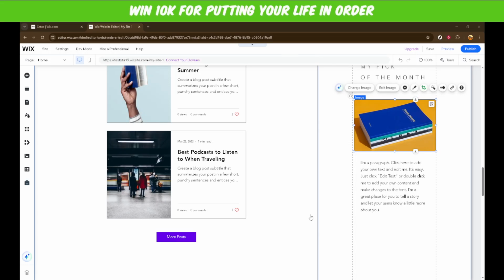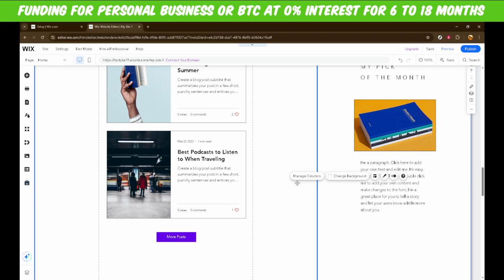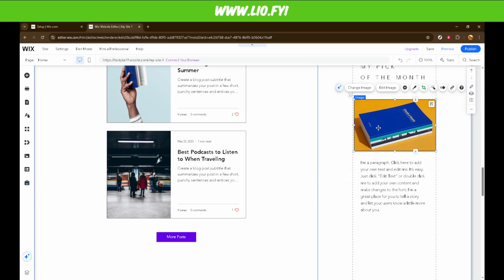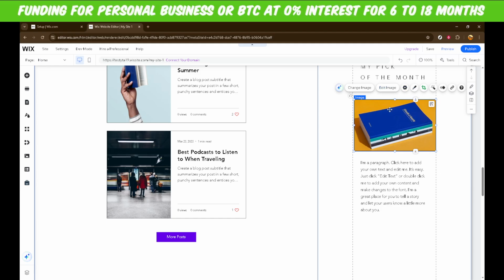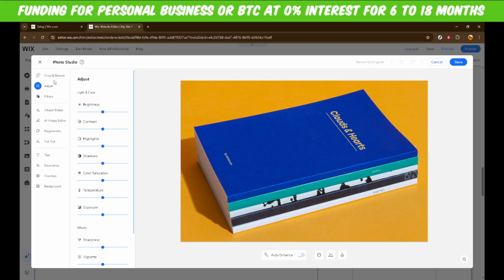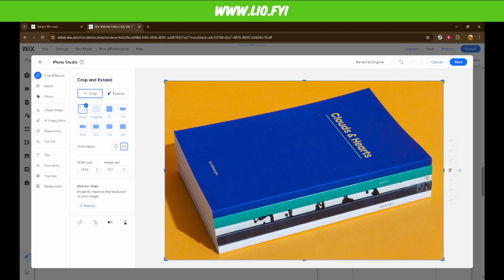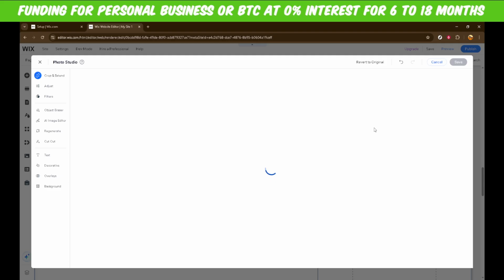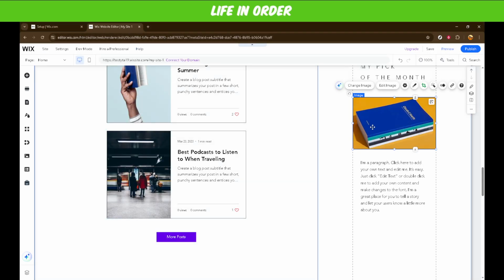How To Crop Your Images And How To Edit Image Sizes On Wix { 2025 edition }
How To Crop Your Images And How To Edit Image Sizes On Wix